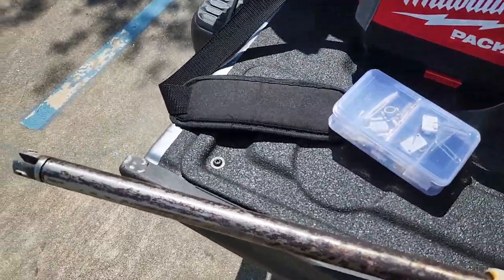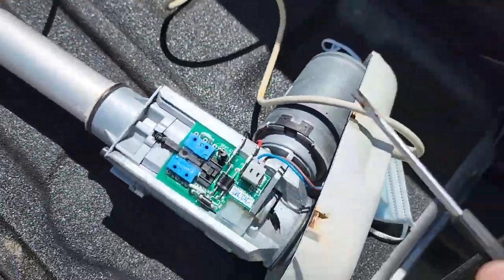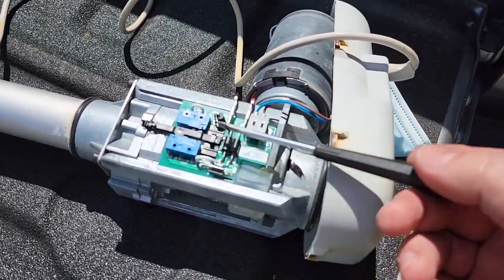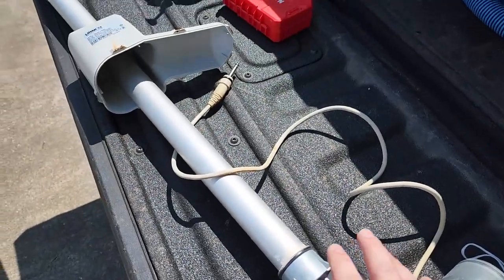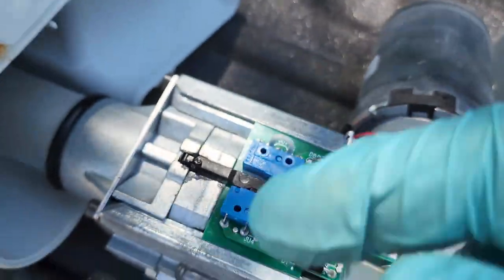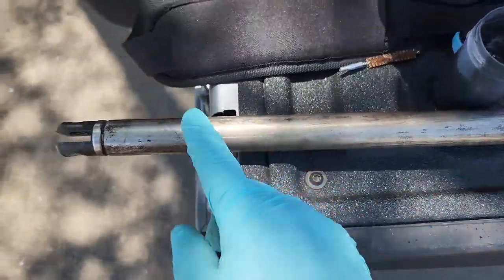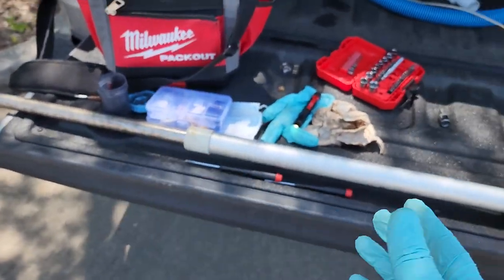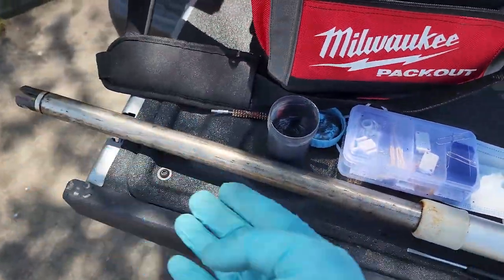Pool Lift Repair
Pool lifts are used for assisting the treatment of disabled patients. Due to their proximity to caustic materials and acidic water, they need frequent maintenance. I am trying to grow this channel to deliver better content.